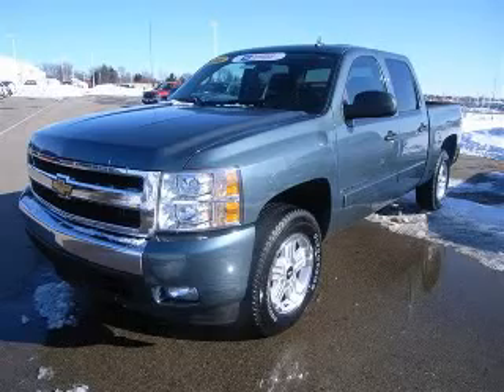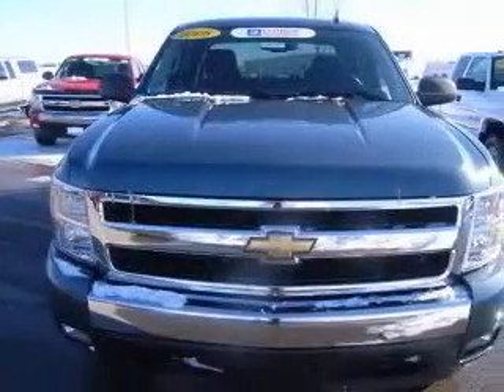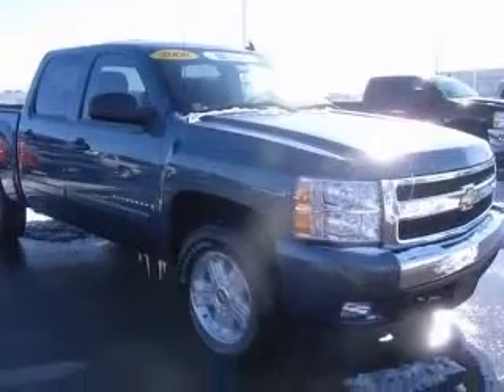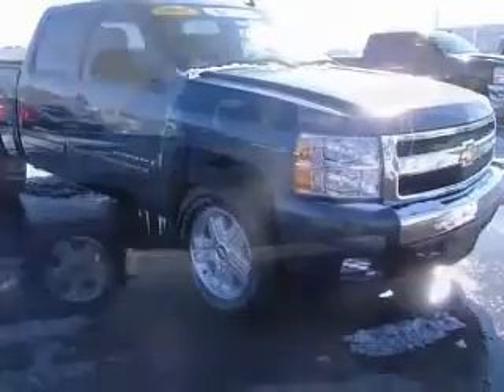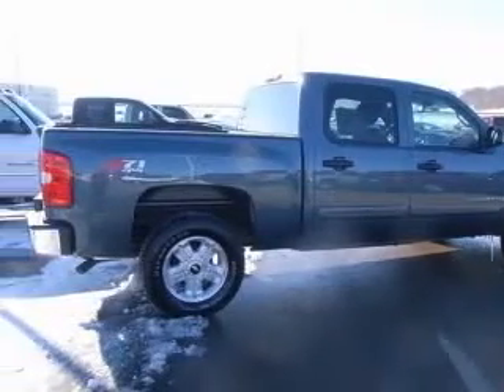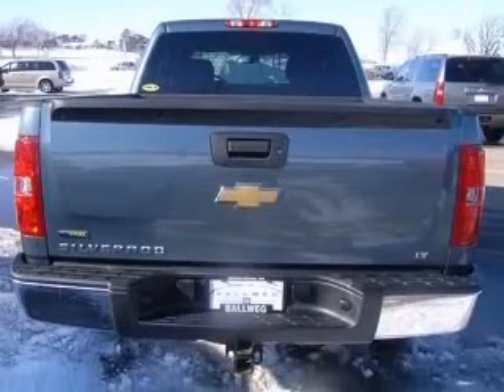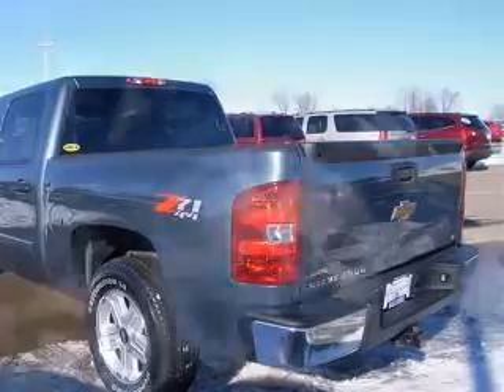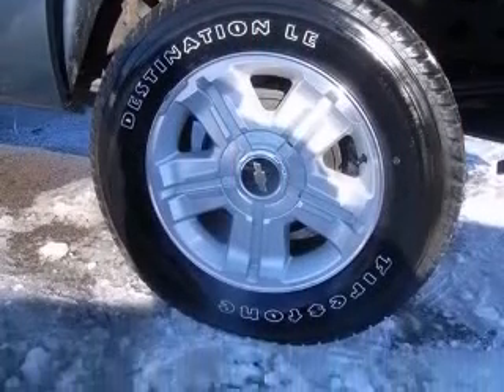2008 Chevrolet Silverado 1500 Middleton WI Ballweg Chevrolet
Ballweg Chevrolet
3605 Tribeca Drive

2008 Chevrolet Silverado 1500 LT1
Engine: 5.3L V8
Trans: Automatic 4-Speed
Color: Blue
Mileage: 36,802